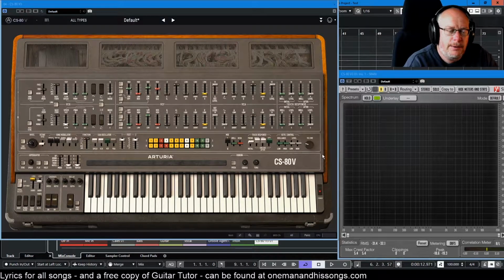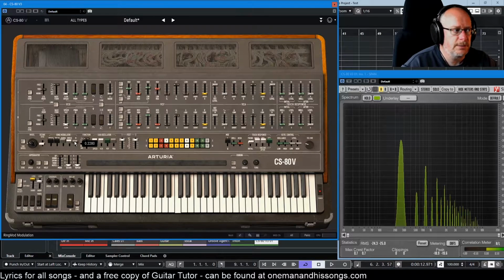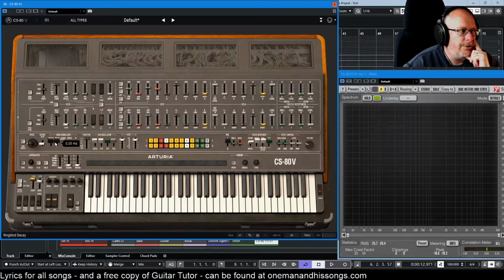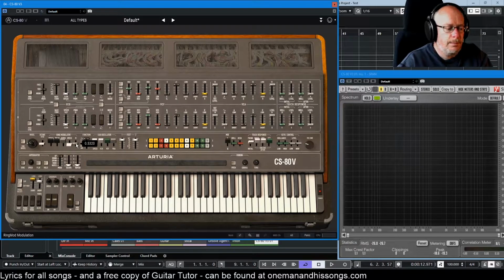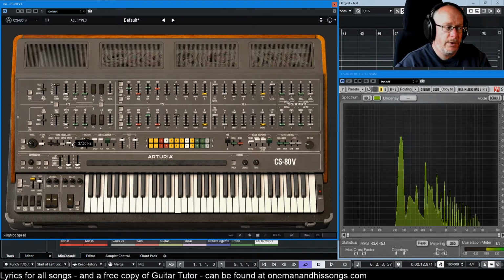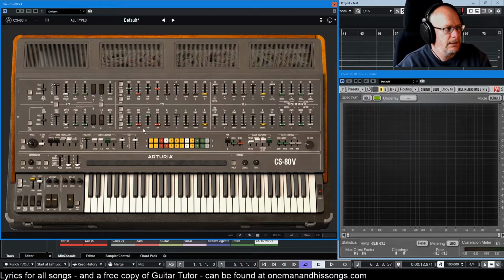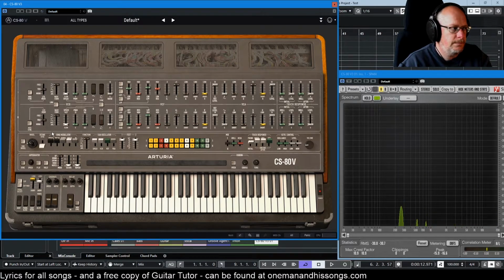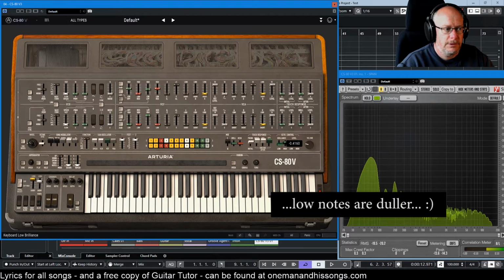Arturia Yamaha CS-80V Tutorial Ep.5 - The Ring Modulator and Keyboard Control (Key Follow)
Released in 1977, the CS-80 was a monster of a machine, weighing more than the average person and packing a huge sound to match. It was very expensive, and sold in limited quantities, but has gone on to become one of the most beloved and respected vintage synthesisers.

In this episode I describe how to make nasty sounds with the Ring Modulator, and how to use Keyboard Control - more typically called Key Follow - to affect tone and volume across the keyboard range.